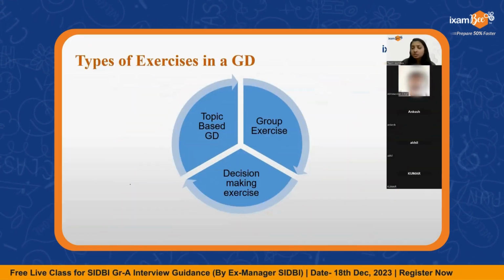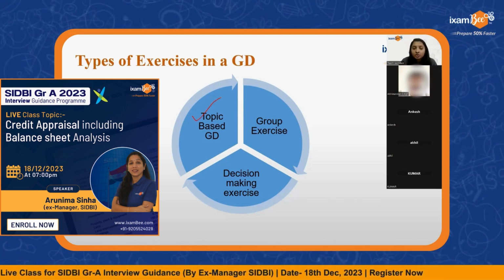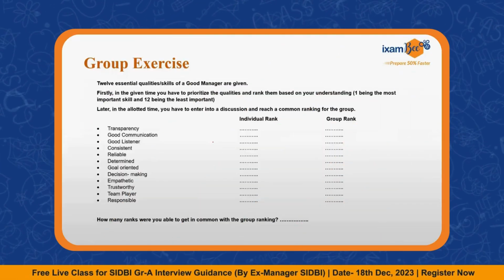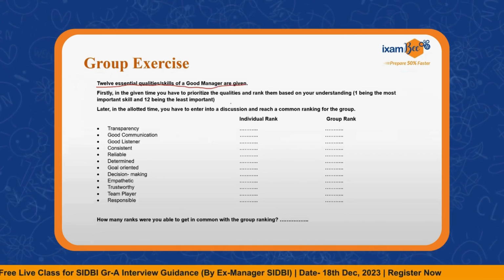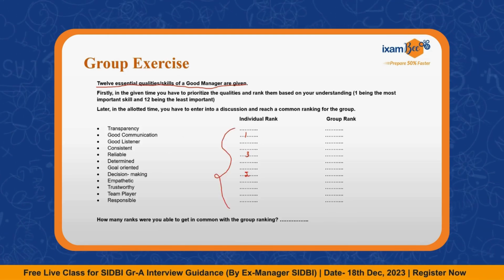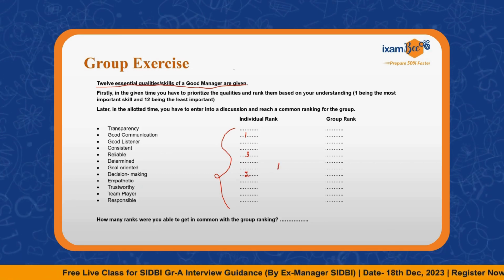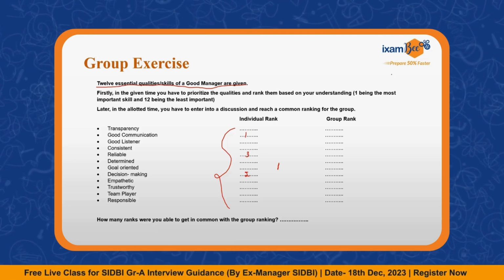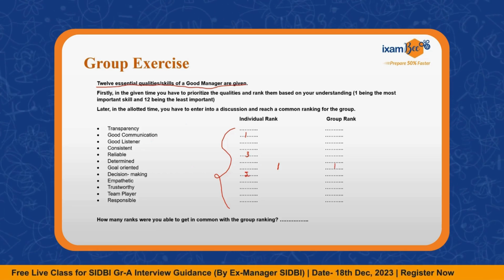Glimpses of SIDBI Mock Group Discussion Conducted by ixamBee || By Vidhika Mam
we will get back to you soon